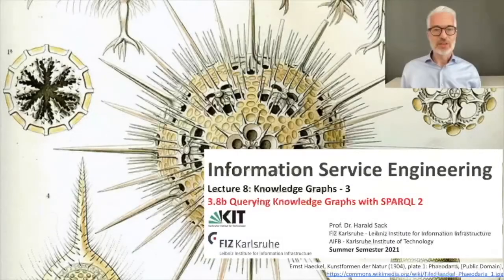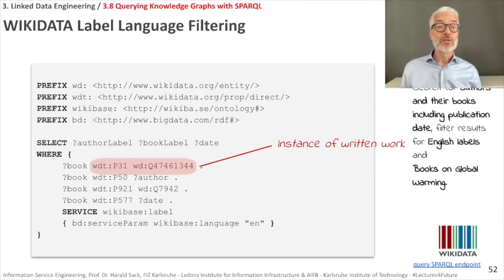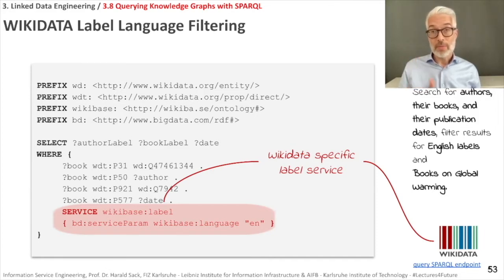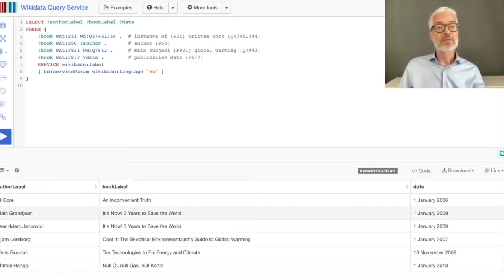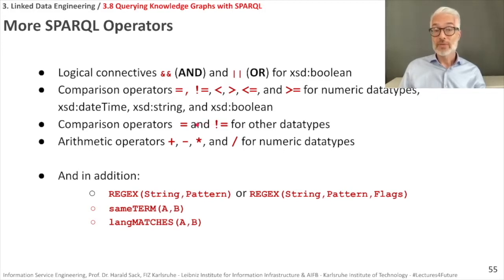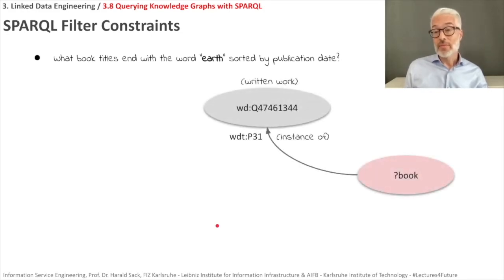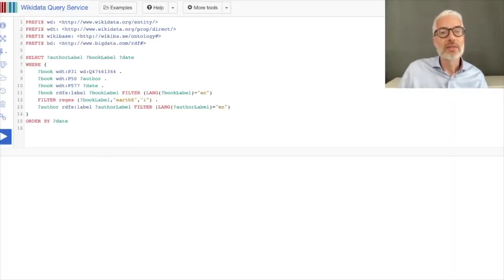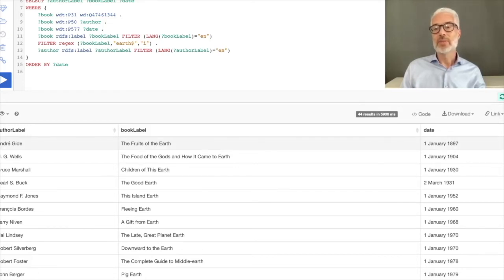03.8a - Querying Knowledge Graphs with SPARQL 2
3.8a Querying Knowledge Graphs with SPARQL 2

- SPARQL complex queries
- SPARQL aggregation and variable assignment
- Wikidata SPARQL examples